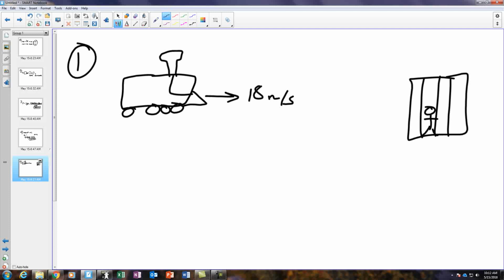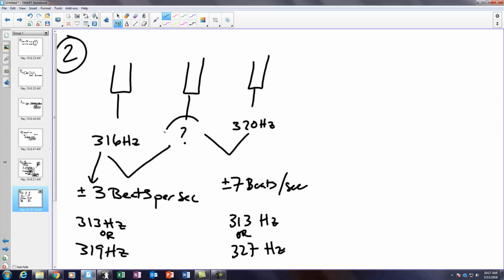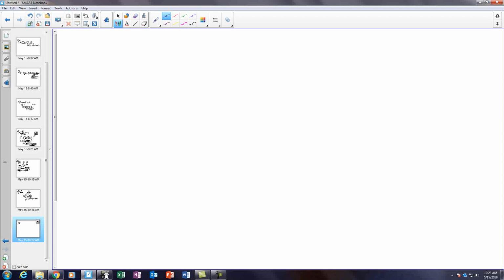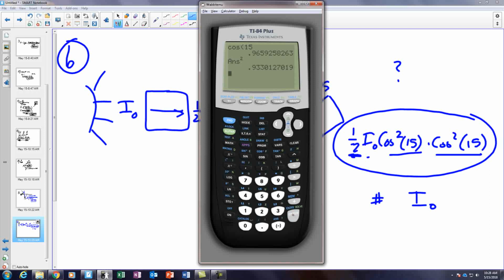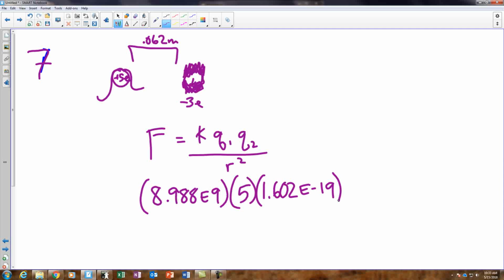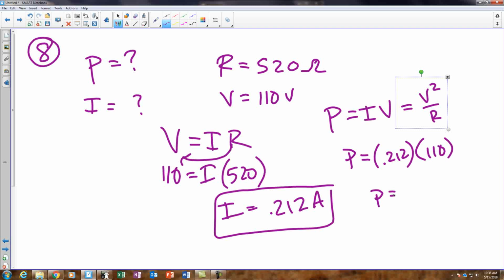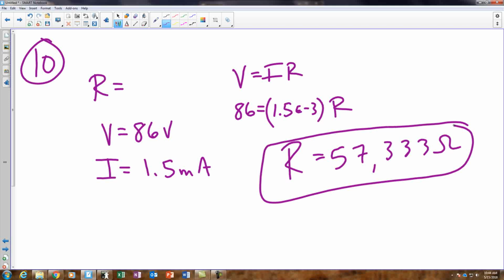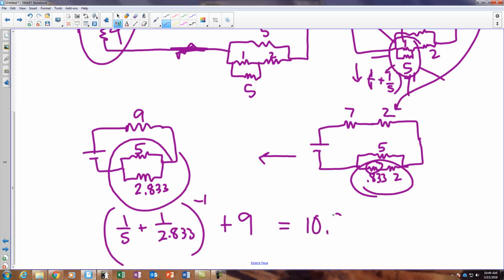Semster 2 Physics Final Review